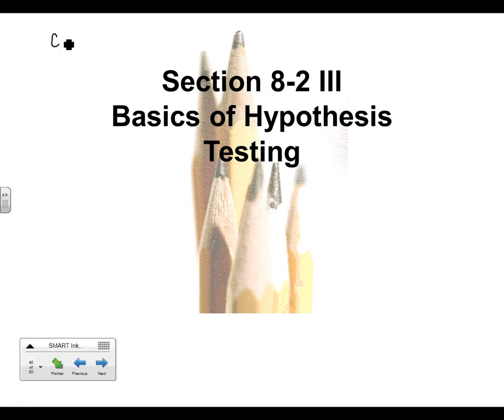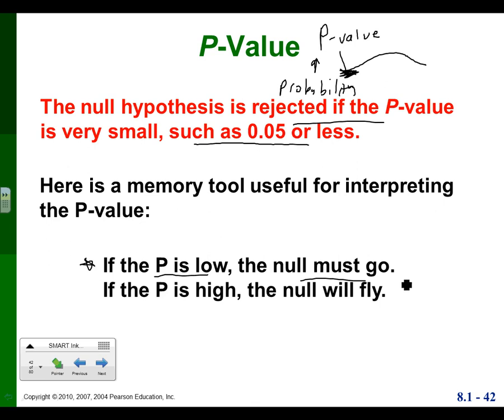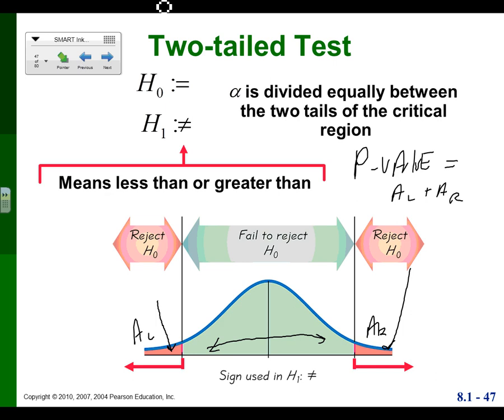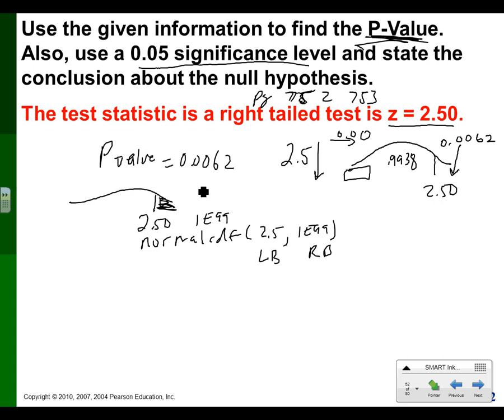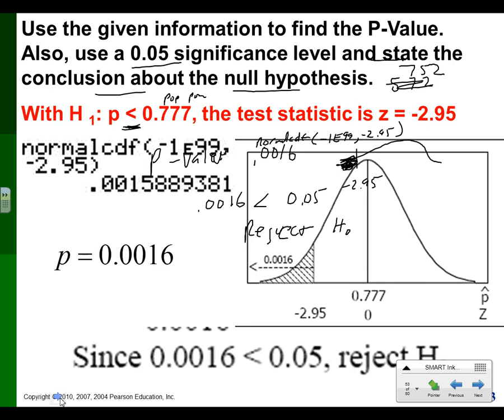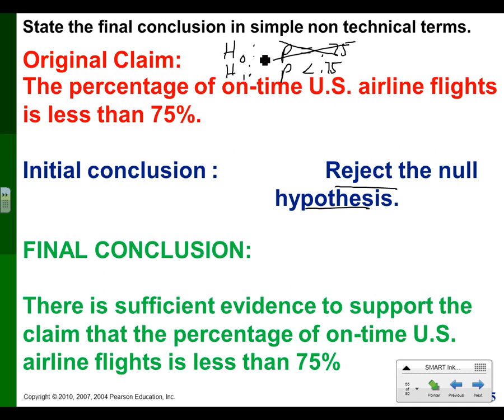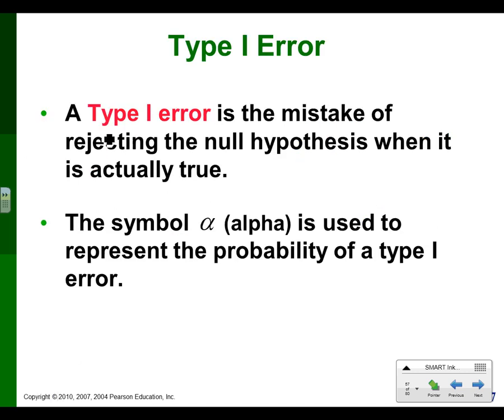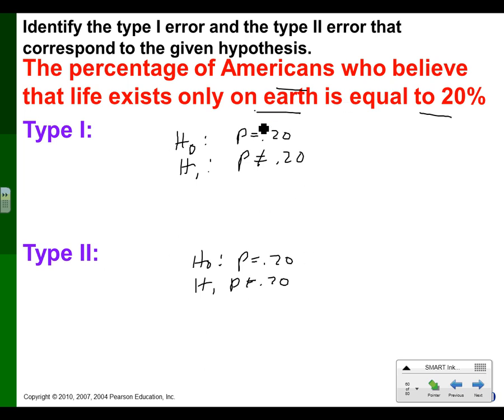MAT 108 Sec 8 2 !!!